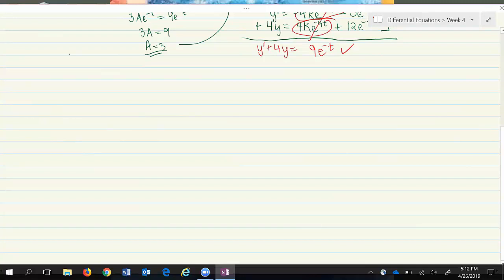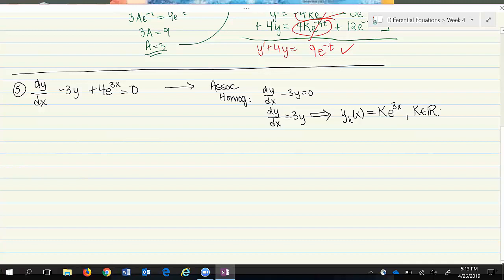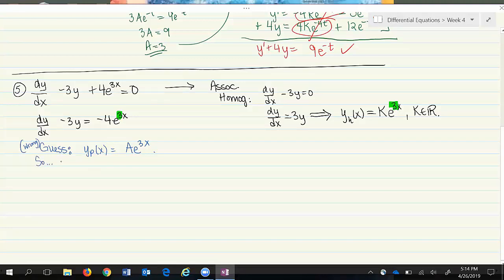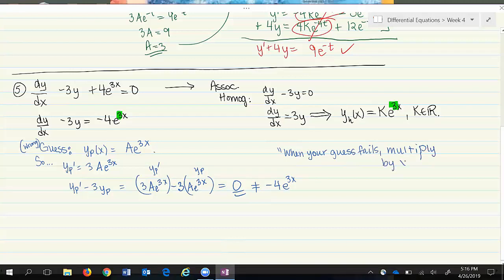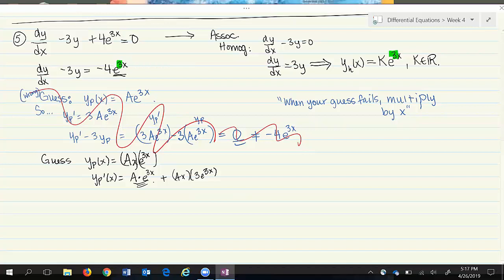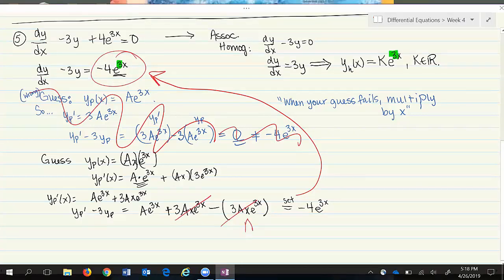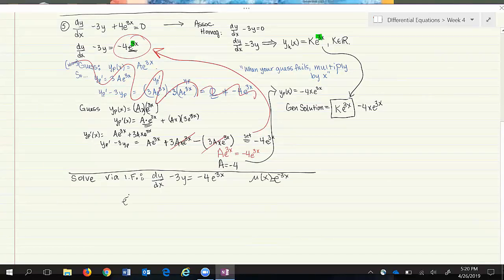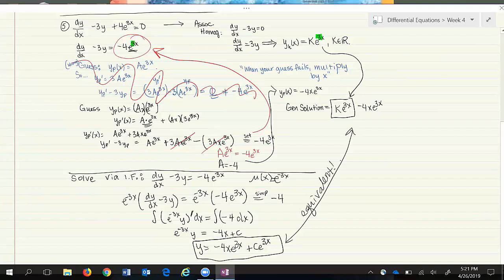First Order Linear DE solved by Undetermined Coefficients, Ex 2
Example of solving a linear constant coefficient differential equation via undetermined coefficients, where the "guess" must be multiplied by x